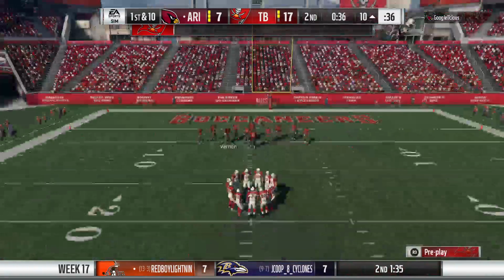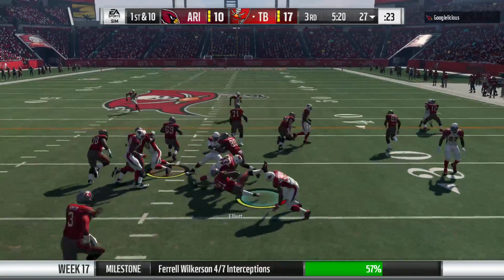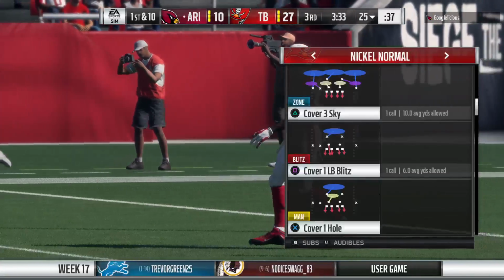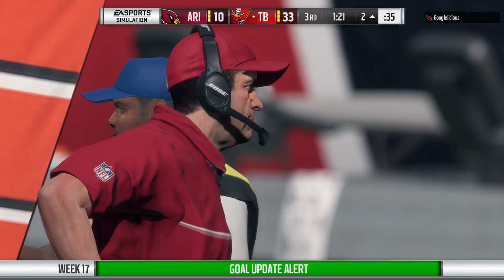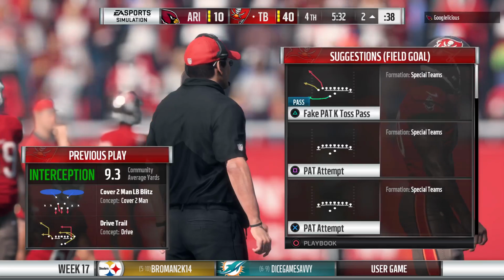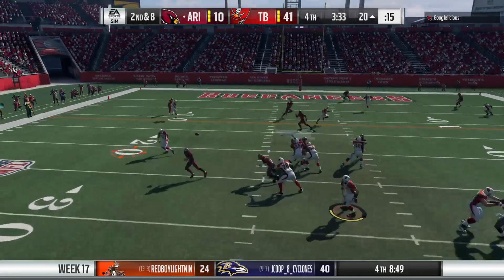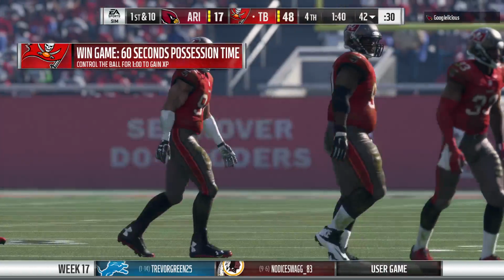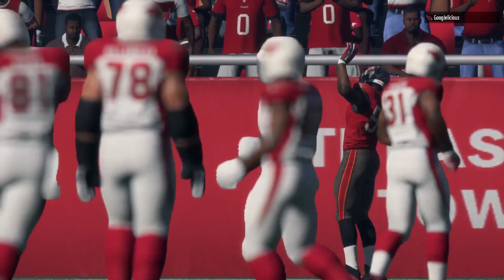Bucs szn on the line